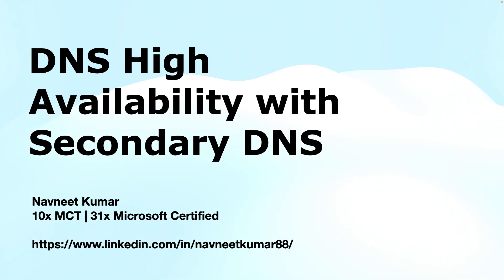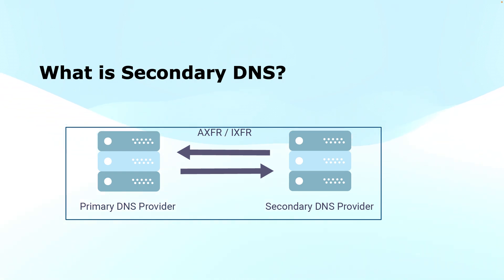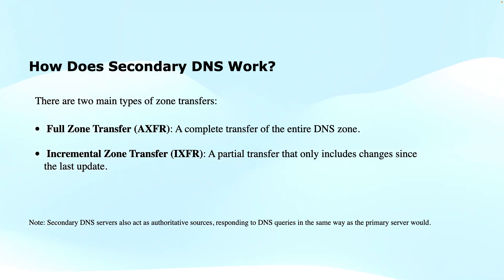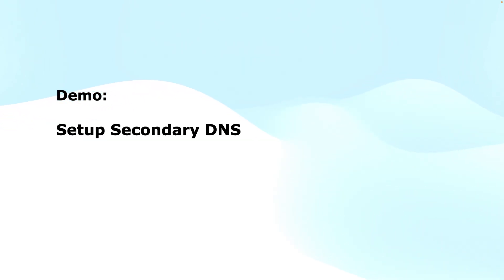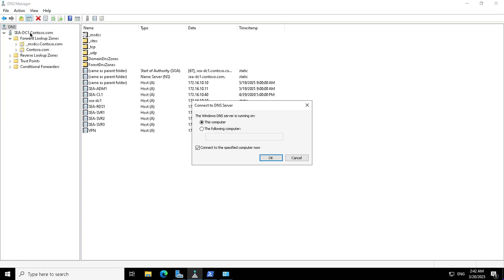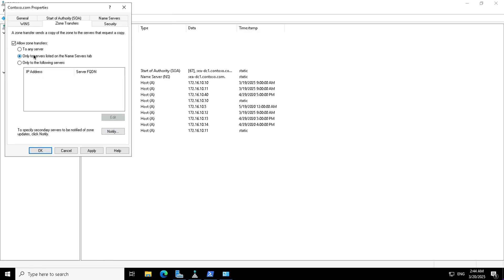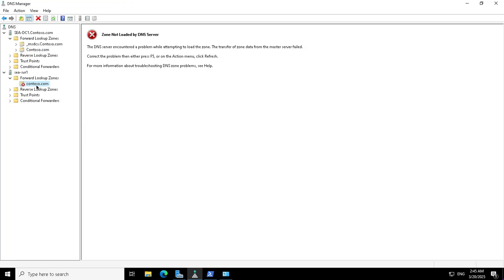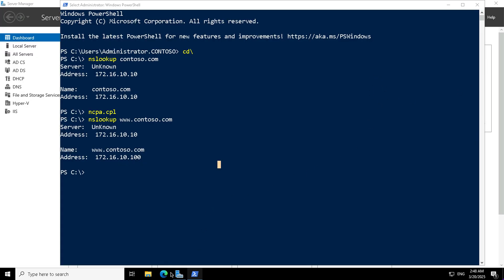DNS High Availability with Secondary DNS | Setup & Best Practices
In this comprehensive tutorial, we explore how to achieve DNS High Availability using Secondary DNS. DNS is a critical service for any network, and ensuring its reliability is essential to keep your website, applications, and services accessible at all times. In this video, you will learn how to set up and configure Secondary DNS to provide redundancy, minimize downtime, and improve DNS resilience.

What is DNS High Availability?
We begin by explaining DNS High Availability and why it’s vital for businesses to ensure DNS uptime. Learn how secondary DNS acts as a backup to your primary DNS server, providing a seamless failover system to maintain uninterrupted access to your services.

How Does Secondary DNS Work?
Discover how Secondary DNS servers replicate DNS records from the Primary DNS Server, ensuring high availability even when the primary server is down. We’ll explain the difference between Zone Transfers, including AXFR (Full Zone Transfer) and IXFR (Incremental Zone Transfer).

Benefits of Using Secondary DNS
We cover the key advantages of using secondary DNS for high availability, including:

Redundancy: Keep DNS services operational if the primary server fails.
Load Balancing: Distribute DNS queries across servers for better performance.
Geographical Distribution: Improve DNS performance and fault tolerance by placing secondary DNS servers in multiple locations.
Security: Mitigate risks associated with DDoS attacks or server failures.

Step-by-Step Guide to Setting Up Secondary DNS
Watch our hands-on demo showing how to set up Secondary DNS in a Windows Server environment. We cover:

Configuring the Primary DNS Server to allow zone transfers.
Setting up the Secondary DNS Server to mirror the primary server.
Verifying Zone Transfers to ensure both servers are in sync and operational.
Best practices for DNS monitoring and troubleshooting.

Best Practices for Secondary DNS Setup
We also provide essential best practices for optimizing your Secondary DNS setup, including:

Limiting Zone Transfers to trusted servers for security.
Geographically Distributing secondary DNS servers for improved performance.
Regular Testing to ensure failover mechanisms work as expected.

Real-World Use Cases of Secondary DNS
Learn how Secondary DNS is implemented in real-world environments, from enterprise networks needing constant uptime to content delivery networks (CDNs) that require fast and reliable DNS resolution across the globe.

By the end of this video, you'll have a clear understanding of how Secondary DNS works, how to set it up, and why it’s crucial for DNS high availability and business continuity.